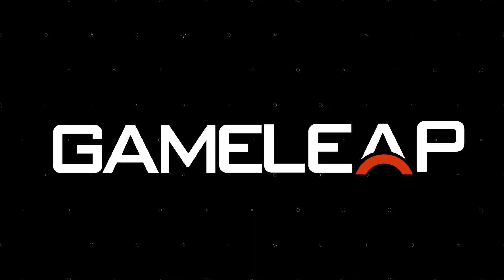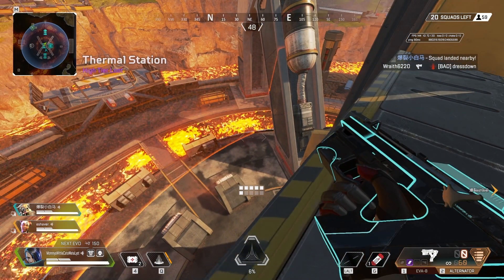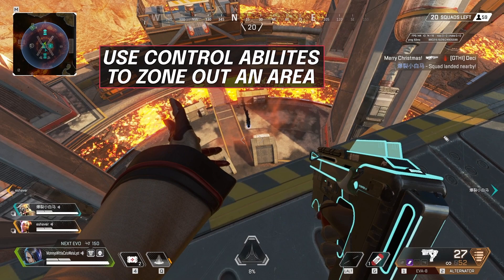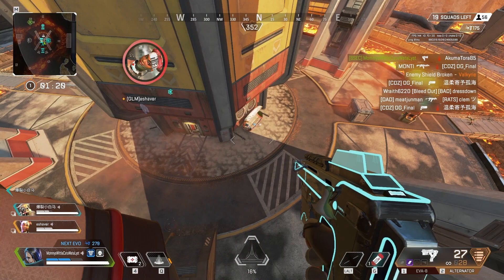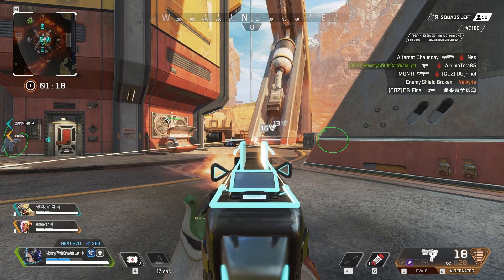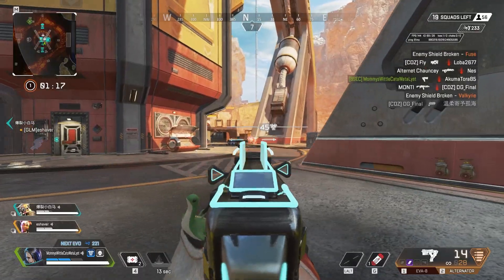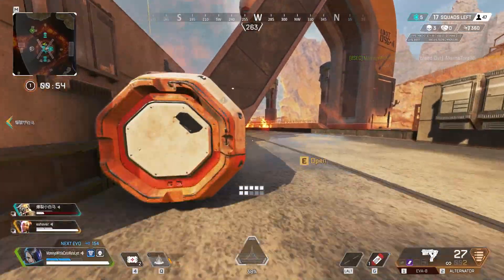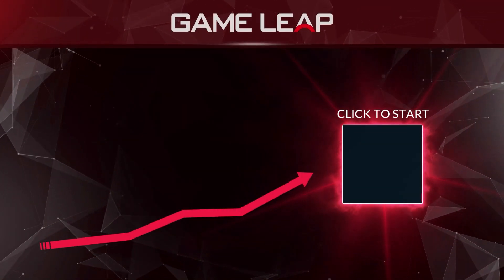WIN EVERY FIGHT OFF DROP - PREDATOR TIPS to Rank Up - Apex Legends Guide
^ FASTEST WAY TO RANK UP IN APEX ^